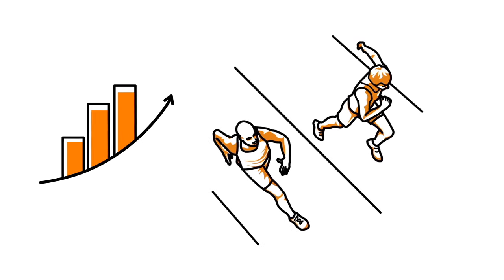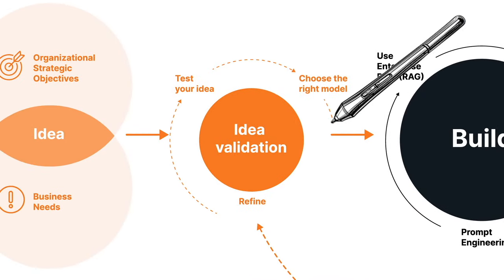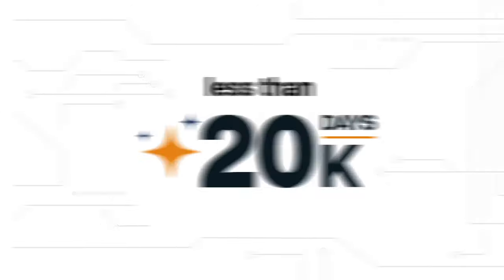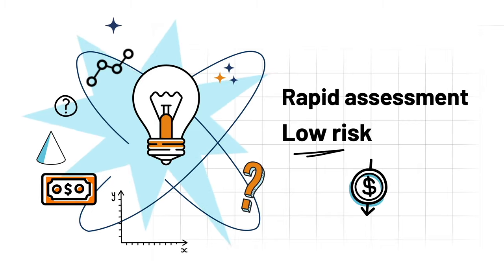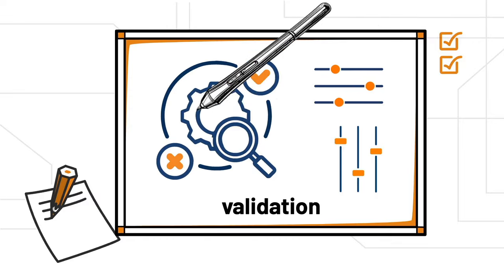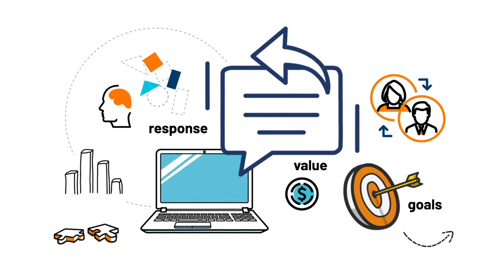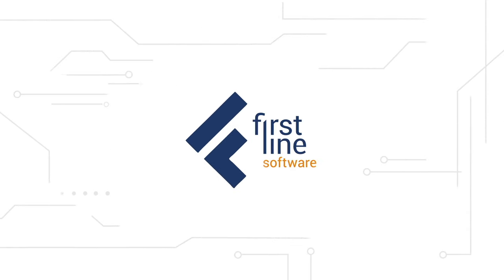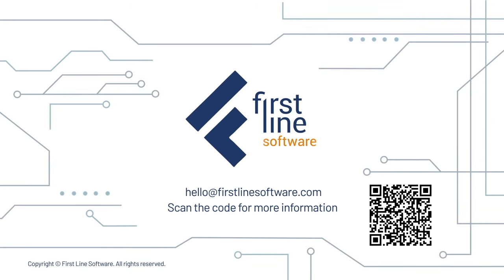Turn GenAI Hype into Results: First Line Software's Proof of Concept Package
Generative AI is more than just a buzzword—it's a game-changer. But how do you turn this powerful technology into real business value? At First Line Software, we’ve designed the 20/20 GenAI Proof of Concept package to help you find out.

In less than 20 days and for under $20,000*, we’ll assess your GenAI idea, build a working prototype, and provide actionable insights. Whether you have a specific project in mind or need help identifying the best use cases, our expert team uses the latest Azure technologies to fast-track your GenAI journey.

Discover how our 20/20 package can bridge the gap between hype and practical implementation—giving you the insights to decide your next steps. Ready to get started? Watch now and see how First Line Software can help you unlock the full potential of GenAI.